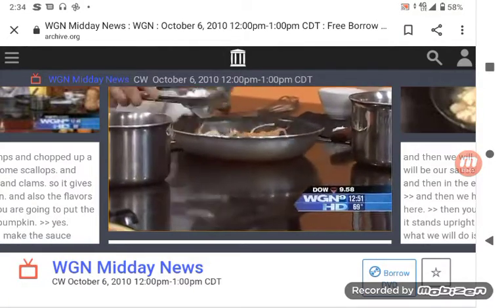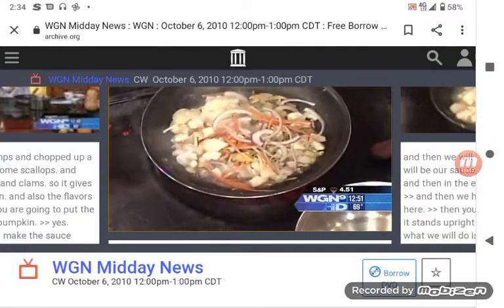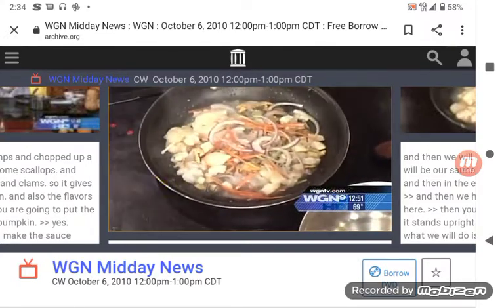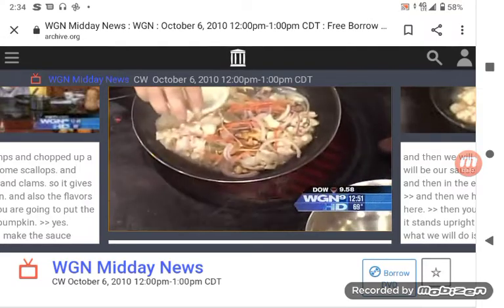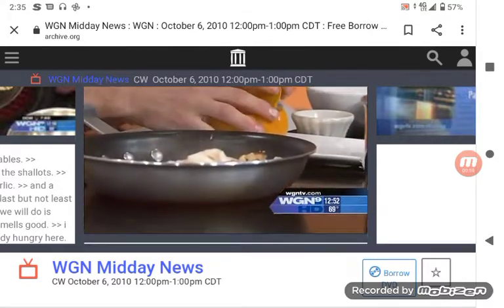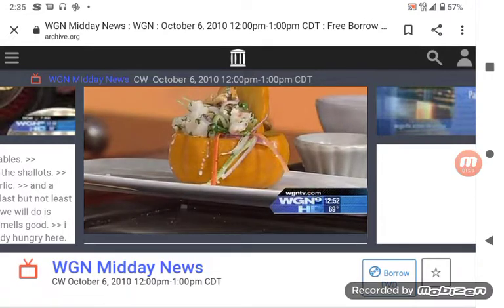Agio Italian Bistro on WGN's Lunchbreak part 2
Agio Italian Bistro 64 South Northwest Highway on Wednesday October 6, 2010.